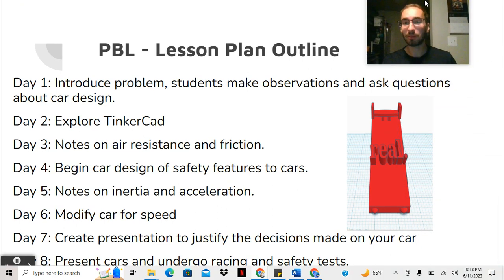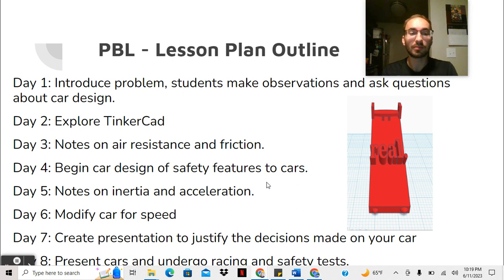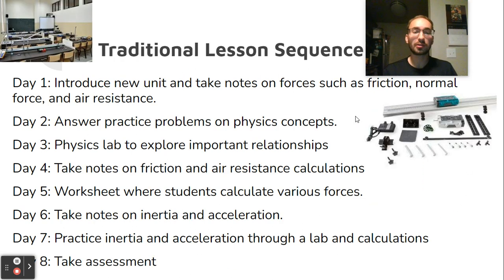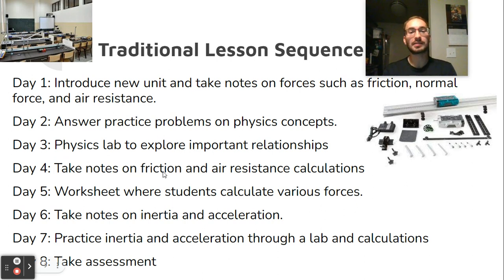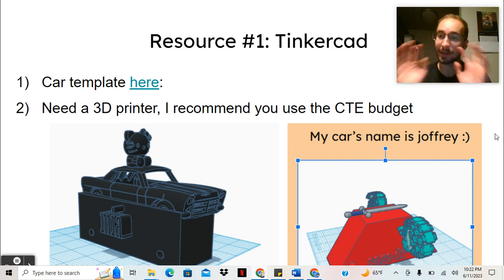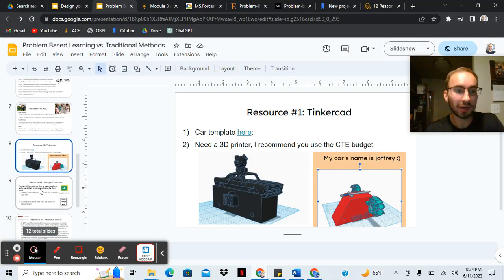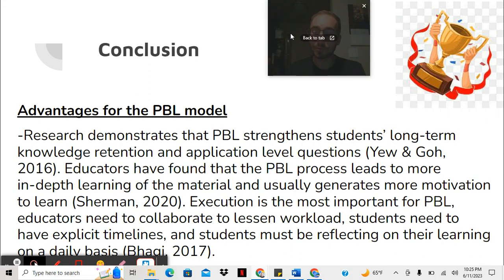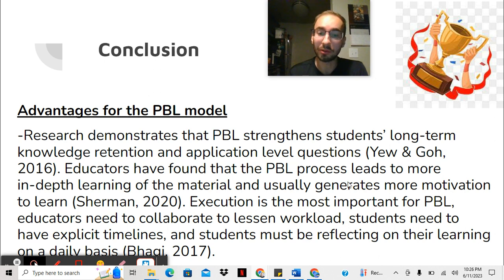Problem-Based Learning (PBL) Explained & Sample Unit